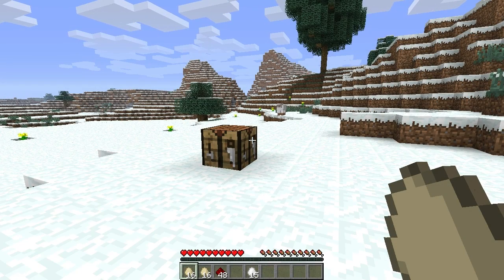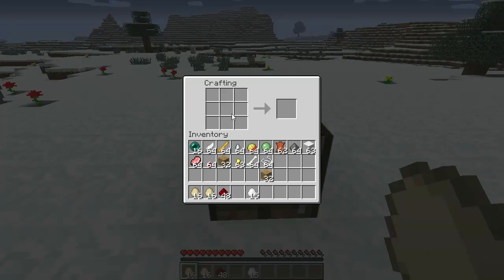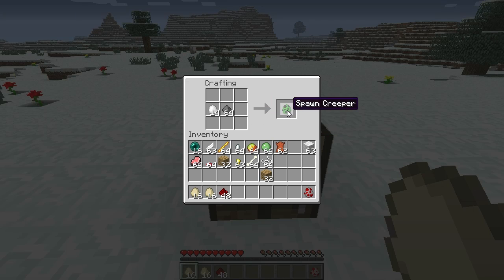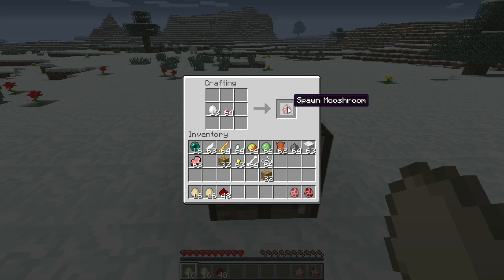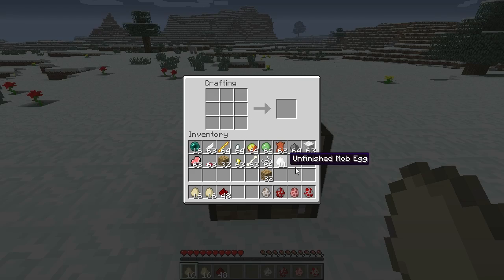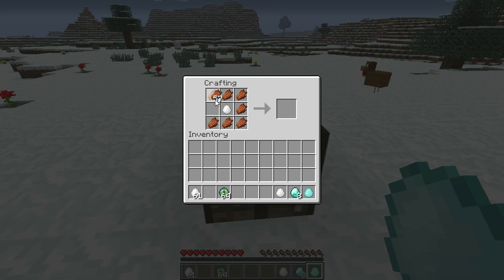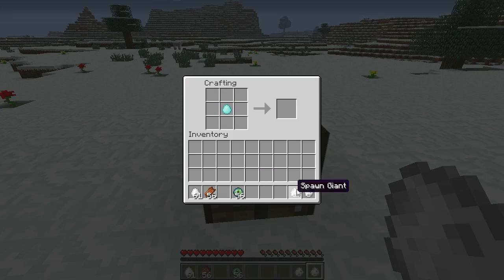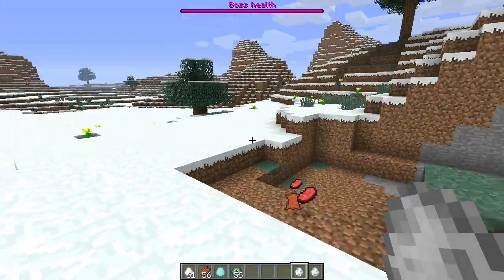Ep112 - Craftable Mob Eggs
Be a legend and leave HEAPS of Likes/Comments/Favourites/Subs.

A quick test to see if the Description is read at all: What do you think of my Deviantart.com page? :) (link above ^^ ) Also, post pics there if you would like me to see them.